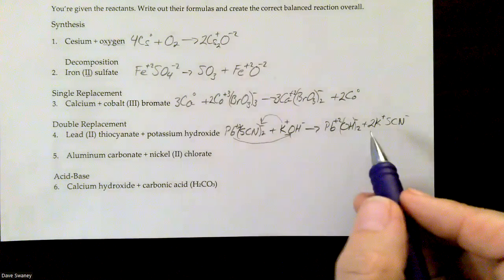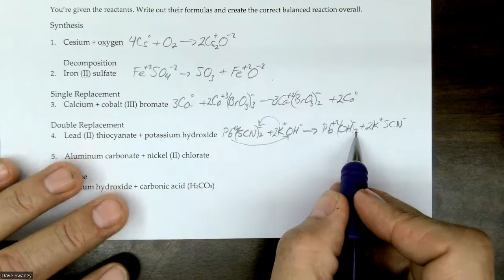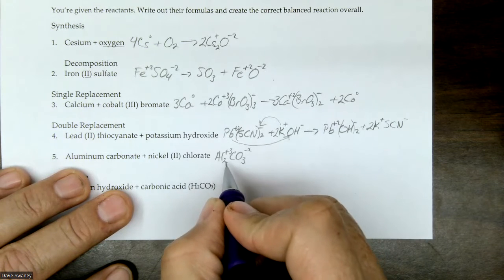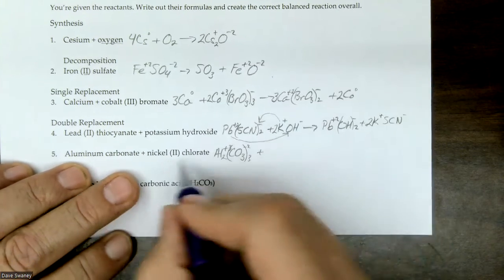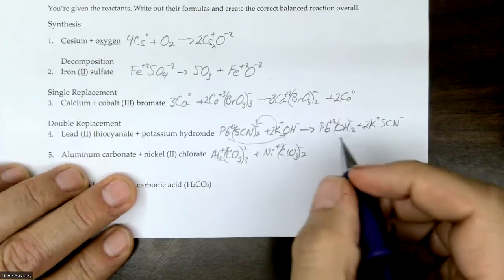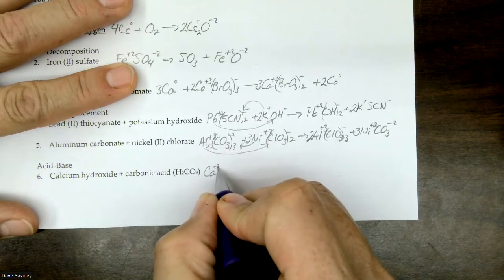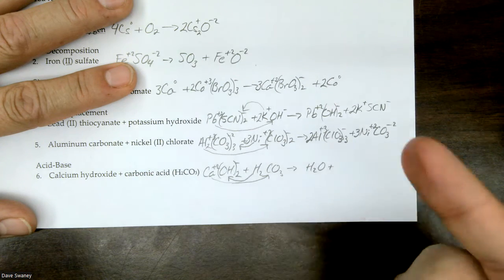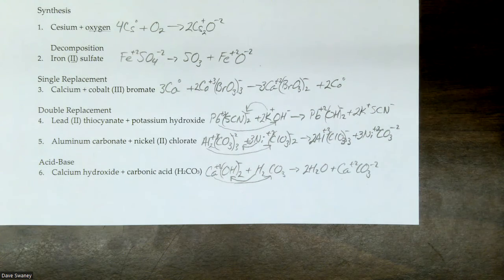Predicting Reactions Quiz Solutions - Cesium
Take notes on the concepts here to use on a retake.